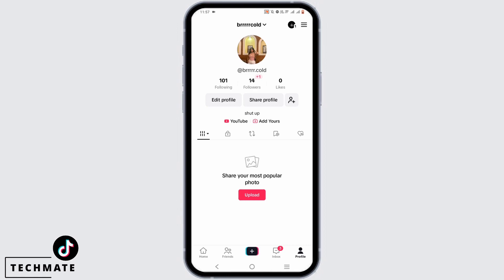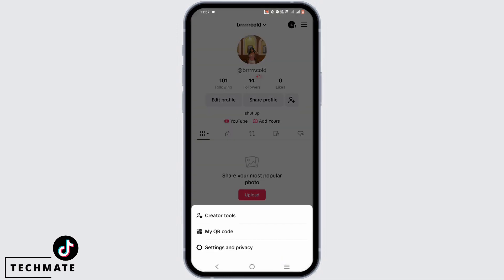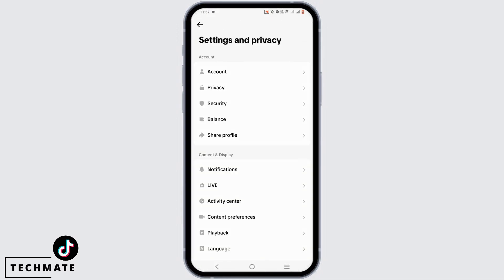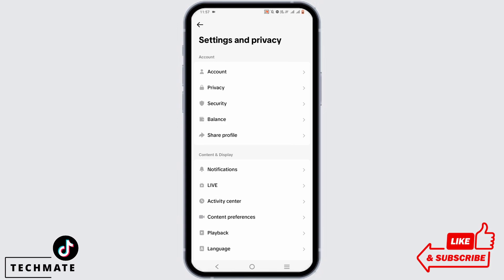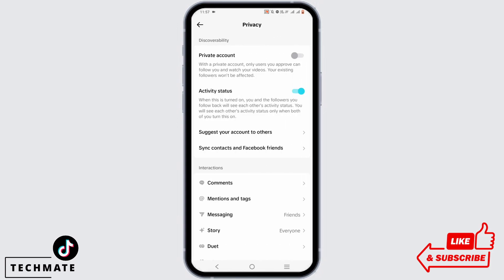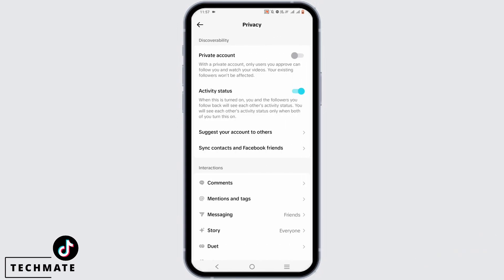How to Appear Offline On Tiktok (Guide)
Want to use TikTok without anyone knowing you're online? You're in the right place! In this quick guide, we'll show you how to appear offline on TikTok, allowing you to enjoy the app without being seen by others.

⏰ 00:00 Introduction:
We'll introduce you to the concept of appearing offline on TikTok and discuss the reasons why you might want to use this feature.

⏰ 00:20 The Step-by-Step Tutorial:
In just 20 seconds, we'll provide you with clear instructions on how to enable the "Appear Offline" feature on TikTok. We'll guide you through the process step by step, ensuring you can enjoy TikTok discreetly.

With this quick guide, you'll have the ability to use TikTok without being visible to others.